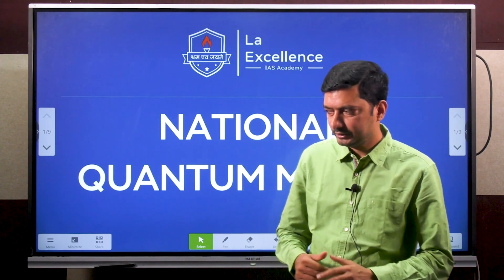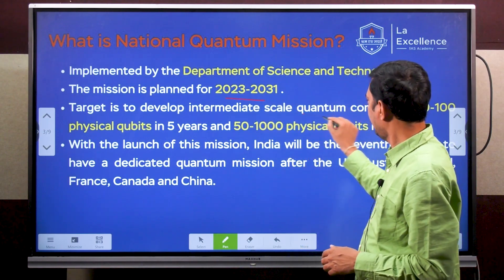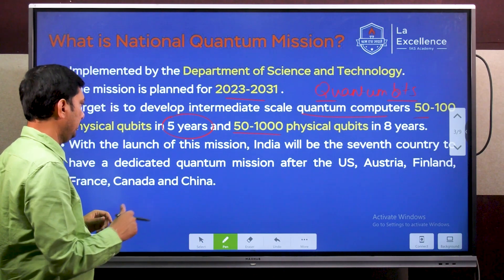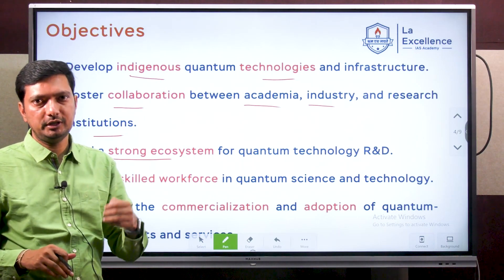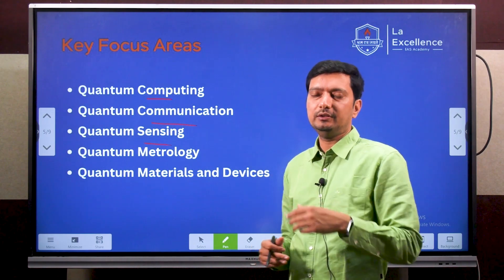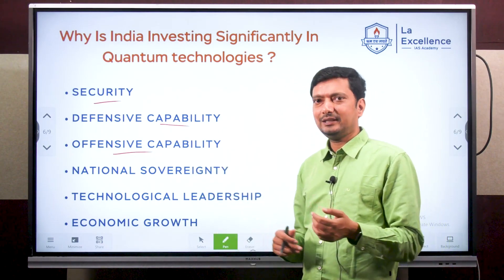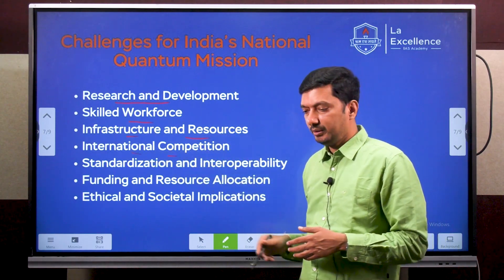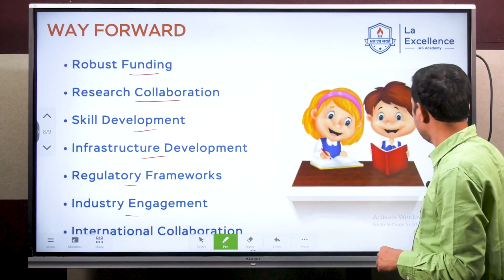NATIONAL QUANTUM MISSION ||SCIENCE & TECHNOLOGY|| PRELIMS EXAM & MAINS EXAM 2023|| BY RAJASHEKAR SIR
The Union Cabinet approved the National Quantum Mission (NQM). This NQM has been approved in a bid to aid scientific and industrial and development in quantum technology. The mission involves a cost of Rs 6,003.65 crore from 2023-24 to 2030-31.